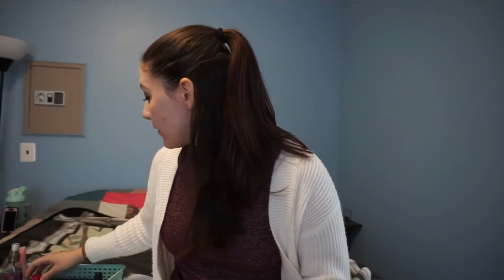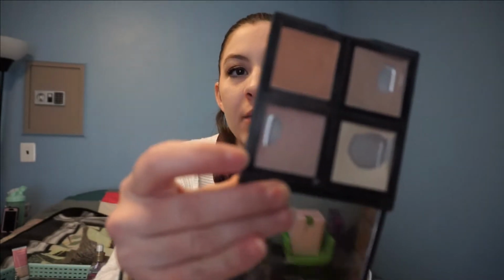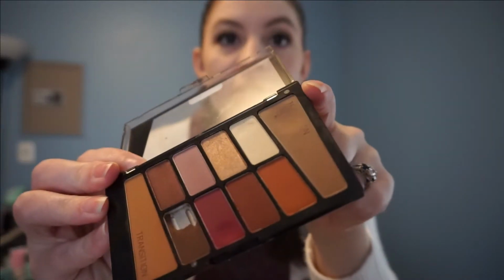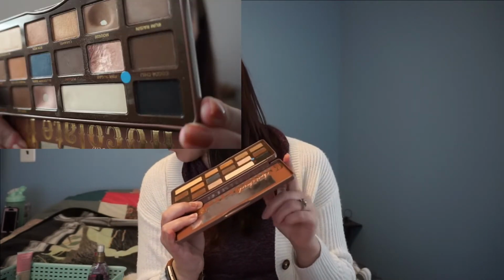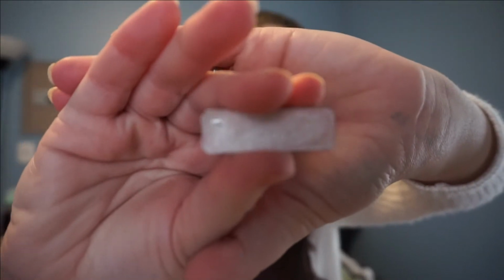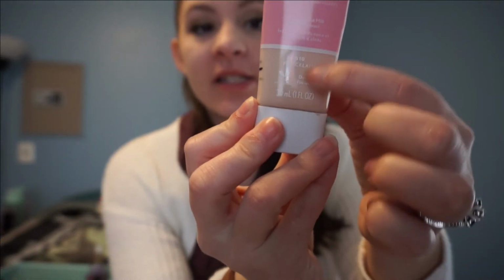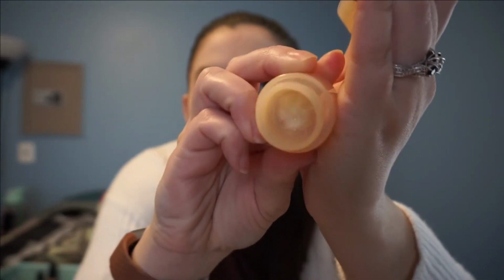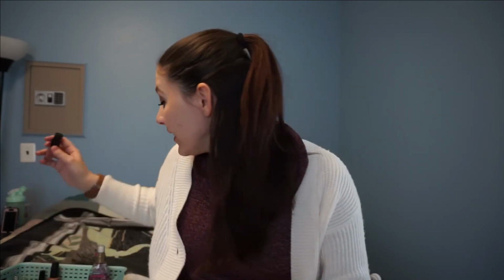50 shades of Pink FINALE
Keep your eye out for the Pantastic Ladies New 50 Shades Project!
Click READ MORE for more information and links!

Click over and see Blog Posts related to my videos and bonus content

Products in Project:
1. BBW Pink Sugar Plum lotion (F)
2. Versace Bright Crystal Mini Roller ball (F)
3. Versace Bright Crystal Deluxe Size (F)
4. Mochi Glow “Toy Alien” Highlighter (F)
5. Elf Illuminating palette, pink shade (F)
6. CP x MLP “Flutterbye” shadow (F)
7. WnW Rose in the air , grey transition (goal changed to Pan, originally (F))
8. WnW Rose In the air, dark brown (F)
9. Lorac Refined romance, blush shade (Goal- pan/ 50 times)
10. Lorac Refined romance, pink highlight (Goal- pan/ 50 times)
11. WnW LE Pink Shift single (F)
12. WnW LE Pink single (F)
13. Morphe Orange/pink shift (F)
14. Morphe Pink Shimmer (F)

TF Primed and Peachy primer (F)
15. Covergirl Clean Skin Milk (F)
16. WNW mini pink glitter (F)
17. OPI “Nomad’s Dream” (F)
18. Refinery Rebels Pineapple Balm  (F)
19. Bareminerals “Swag”(F)
20. Wnw Balm Stain “Lady & the Tramp” (f)
21. Laneige mini lip sleeping mask- Vanilla (f)

Finished/Goal Met:
BBW Sanitizer Paris Amour 1 (F)
Buxom Gloss 1 (F)
TF Peach Mist (F)
Soap & Glory Flake Away (F)
TF Peach Matte powder (F)
BBW Sun Ripened Raspberry lotion (F)
WnW “Rose Champagne” blush (F)
4th Ray Beauty BFD Oil (F)
Huda “Shimering Sunset” (F)
Huda “Private Jet” (F)
Garnier Micellar Cleansing water (F)
Soap & Glory the Righteous Butter (F)
WnW “R-U-Free-2-Dance?” LE polish (F)
Morphe Pinky champagne (F)
BBW Be Enchanted Fragrance (F)
BBW Sanitizer Paris Amour 2 (F)
TF Chocolate Bar “Strawberry Bon Bon” (P)
TF Semi Sweet “Pink Sugar” (P)
Nars “Bound”(F)

Pulled Out of Project
Julep “Bisou” (F)
NYX Butter lipstick in “Rootbeer float” (F)
CP “Lumiere” (F)
Tarte “Margs” (F)
PF Butter Blush (F)
Buxom Gloss 2 (F)
TF Chocolate Bon Bon “Cashew Chew” (Goal- pan/50 times)
TF Chocolate Bon Bon “Almond Truffle”(Goal- pan/50 times)
Coastal Scent hot pot “Berry Wine” (Goal: 50 times, Current Usage: 3)

Decluttered:
OGX Orchid Oil (F)

XOXO Courtney

FTC- I am not being paid by any of the mentioned companies or designers to make this video.